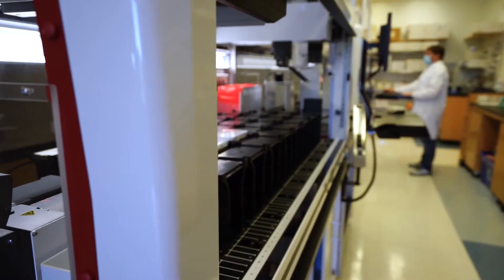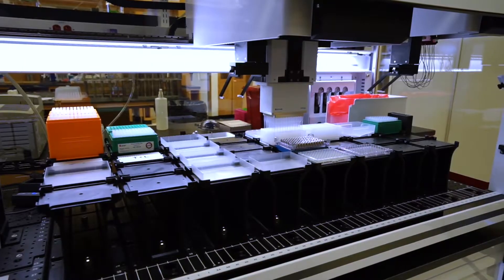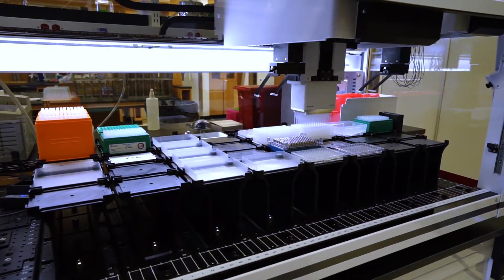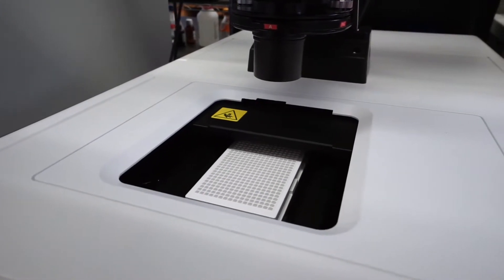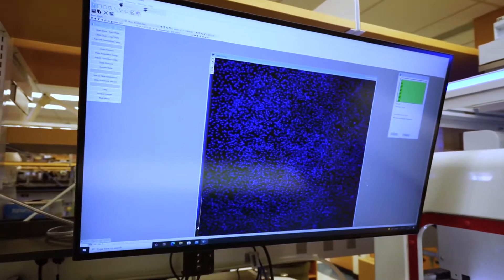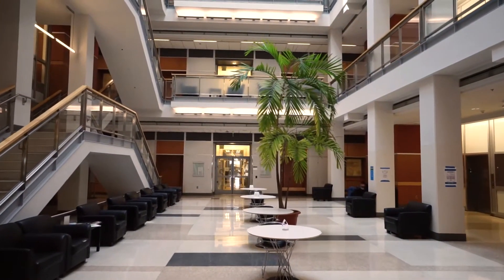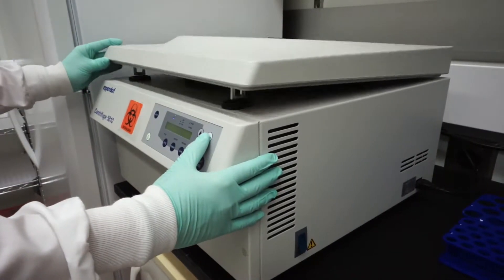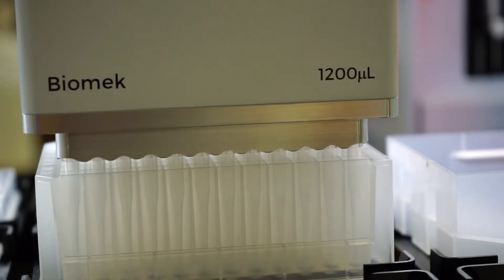UNC CRISPR Screening Facility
In 2012, a revolutionary new way to edit genes was unveiled to the world – CRISPR. Since then, the technology has been named as a “Breakthrough of the Year” by Science and has expanded to be applied to targeted epigenome editing.

Now, this exciting technology is coming to UNC-Chapel Hill to enable rapid whole genome screening for new drug targets in the CRISPR Screening Facility. The state-of-the-art facility positions UNC to become a leader in academic CRISPR screening.

The CRISPR Screening Facility, located on the second floor of the Genetic Medicine Building, will offer both arrayed screens and pooled whole-genome screens. Both services include screen design, experimental work, and detailed analysis. While the center is primarily for use by UNC PIs, services will be available to external users, including other universities and biotech companies.

The new facility was made possible by a cross-campus collaboration between the Eshelman Institute for Innovation, the Lineberger Comprehensive Cancer Center, the Eshelman School of Pharmacy, the School of Medicine, and the Office of the Vice Chancellor for Research. In addition, NC Biotech provided a generous equipment grant to help purchase key machinery for the facility.

For more information and to submit your screen, visit ddi.unc.edu/crispr.